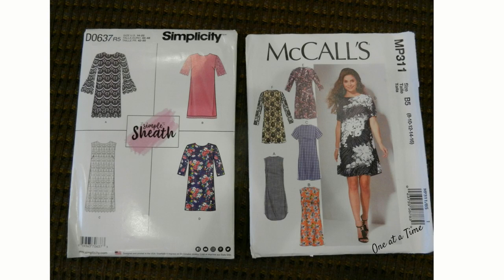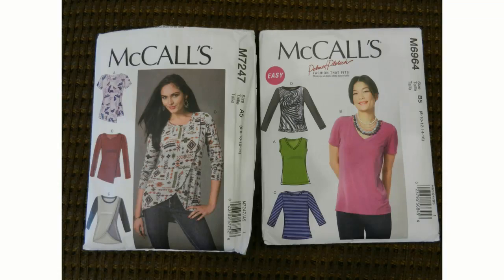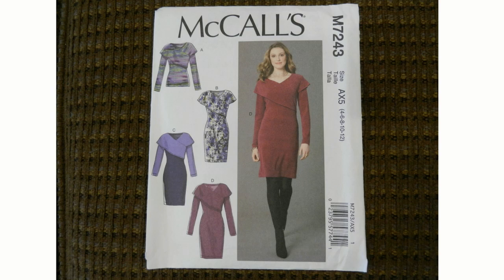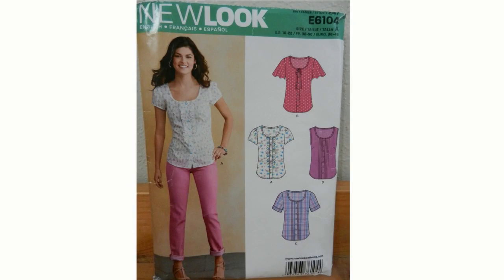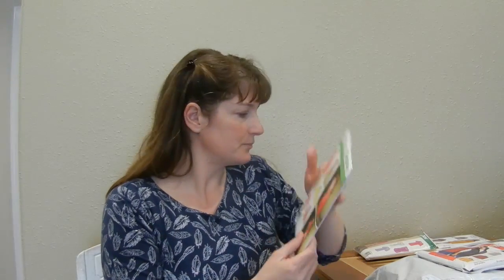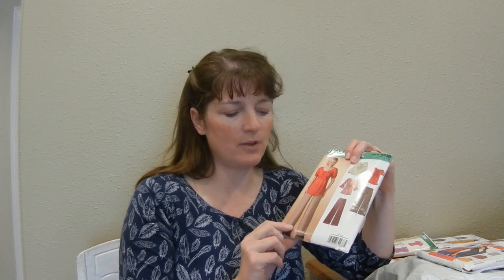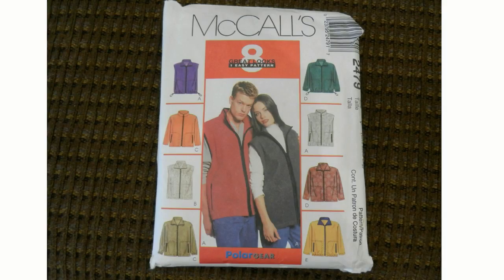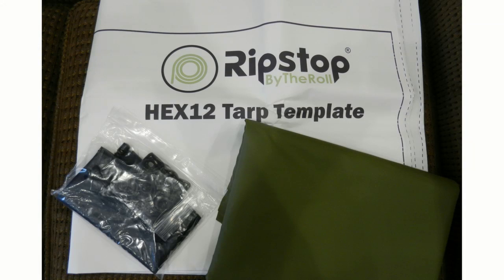2018makenine Sewing Plans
I am sharing my Make Nine in 2018 plans (2018makenine). I have 8 categories and will focus in those categories to make nine garments and 1 tarp for camping. Ofcourse there will be more sewing than this list but the list will help me focus on the items that I have determined are needed in my wardrobe.
So the pattern list is:
McCall's M7470 shirt dress
Simplicity D0637 & McCalls MP311 for a shift dress
McCall's M7247 & McCall's M6964 for t-shirts
McCall's M7243 & Butterick B5354 & Butterick B6100 for a dressy knit shirt
New Look E6104 I still have some changes to make to this pattern to get a great fit for a woven button up shirt
Simplicity 4188 skirt
New Look 6836 dress pant
McCall's 2479 The begginings of a quilted vest
RipStopBytheRoll for a tarp kit

Play Lists